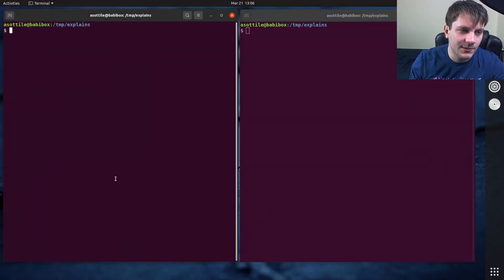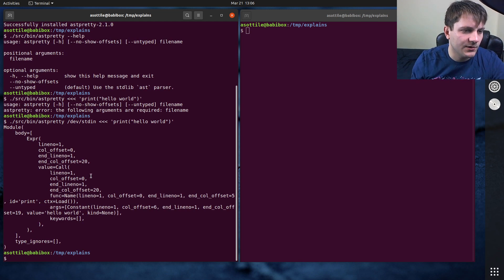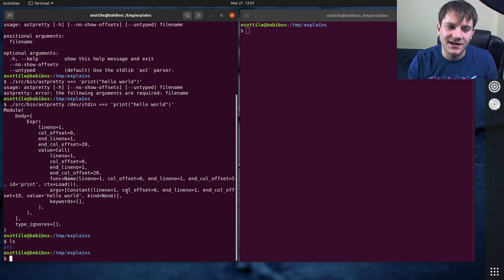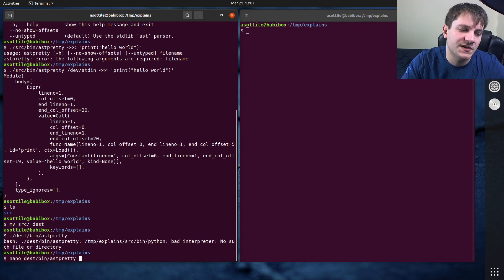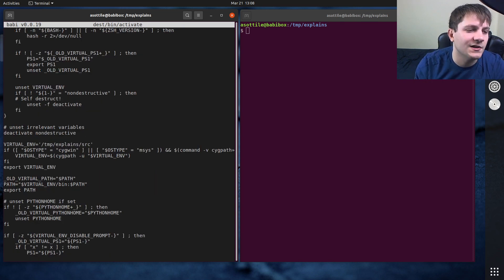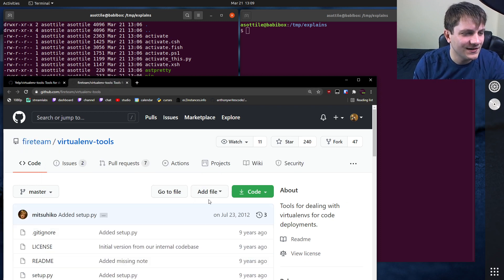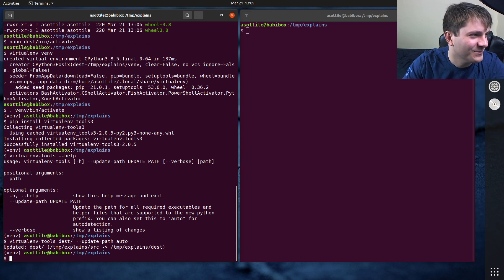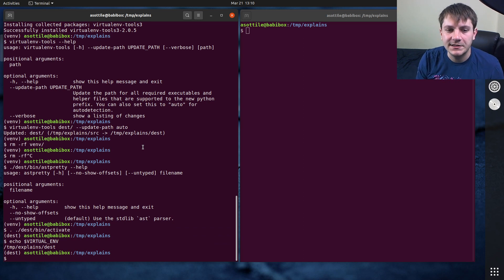move a virtualenv! (intermediate) anthony explains #263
today I show how to move a virtualenv, and why it doesn't work by default!